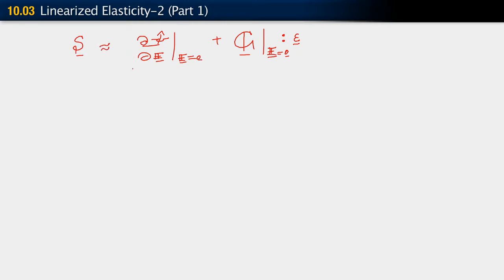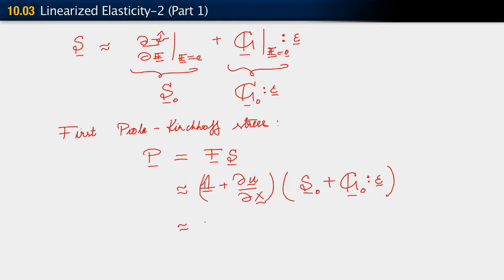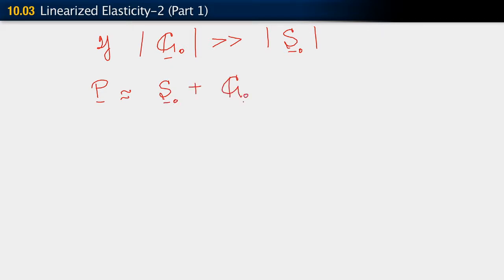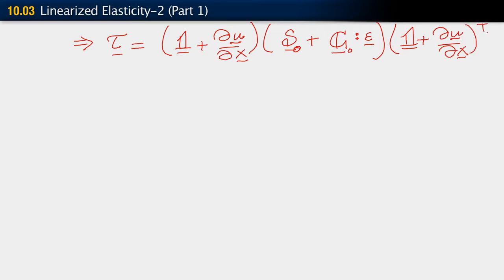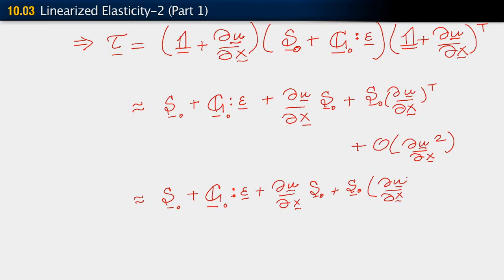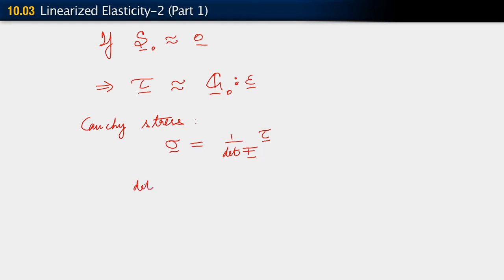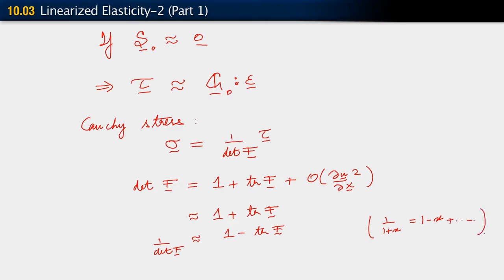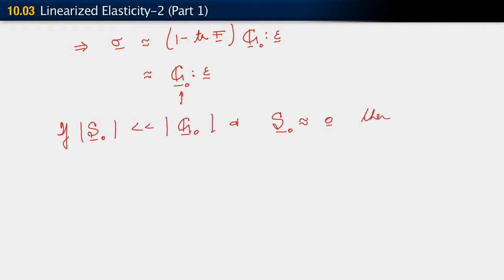Linearized Elasticity II — Lesson 2, Part 1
In this lesson, we will continue our discussion on linearized elasticity by talking more about the balance of linear momentum. We will talk about what happens with the stress tensors that we defined earlier. This lesson is part of the Ansys Innovation Course: Continuum Mechanics – Linearized Elasticity. To access this and all of our free, online courses — featuring additional videos, quizzes and handouts — visit Ansys Innovation Courses This course was created for Ansys Innovation Courses by Professor Kresihna Garikipati and Dr. Gregory Teichert, University of Michigan, in partnership with Ansys.